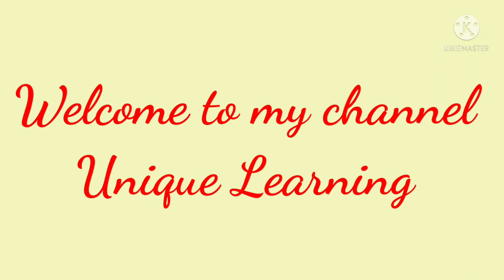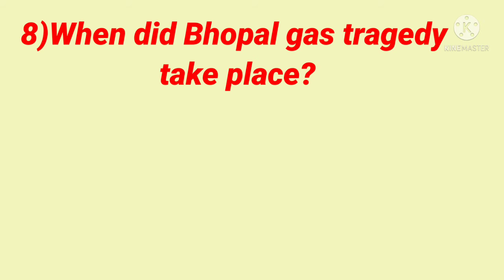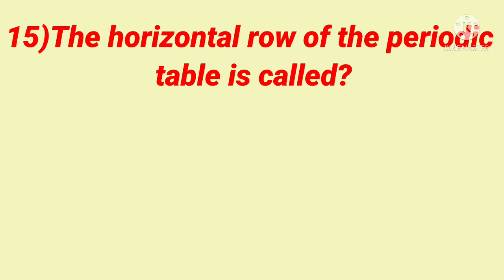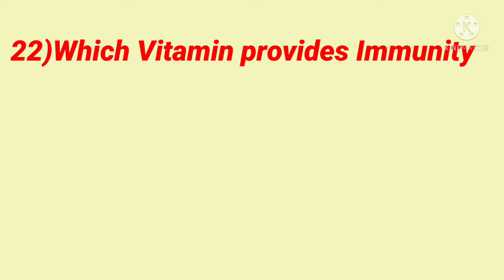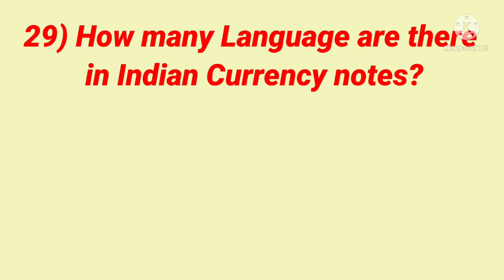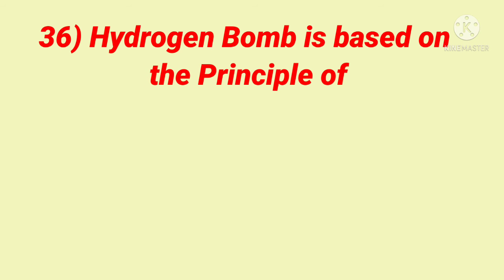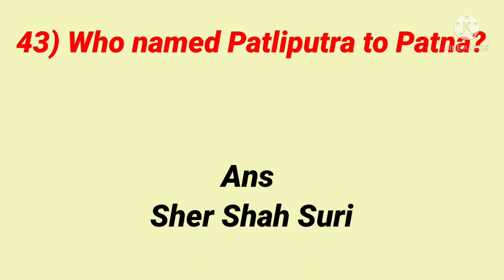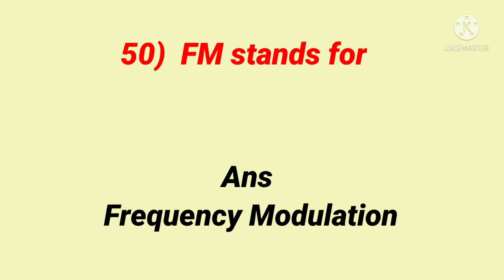50 most important mixed GK for all competitive exams //Unique learning //gk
This video contains 50 most important mixed GK  these are helpful for rail competitive exams for  competitive exams for psc competitive exams ssc competitive exams Bank competitive exams lic etc
  Unique learning is an educational channel. I upload gk questions and answer video about India world science history Geography  English  Math  sports  Awards constitution etc. in english for all upcoming competitive examinations
unique learning. unique learning
learn gk with mahbub. learn with mahbub. gk.